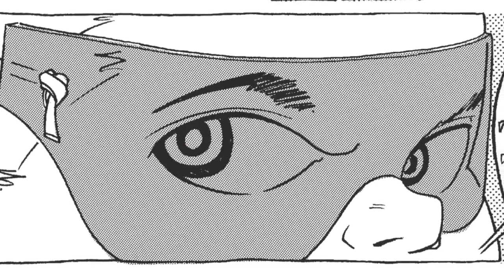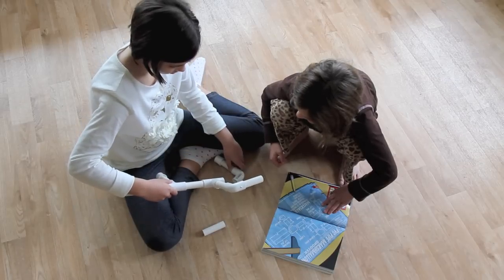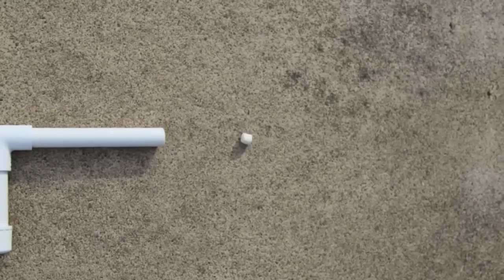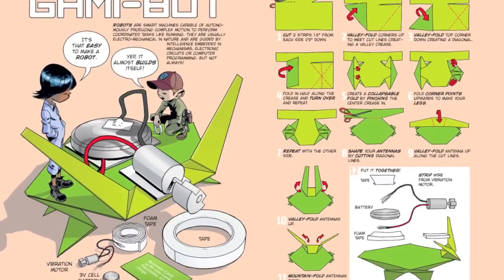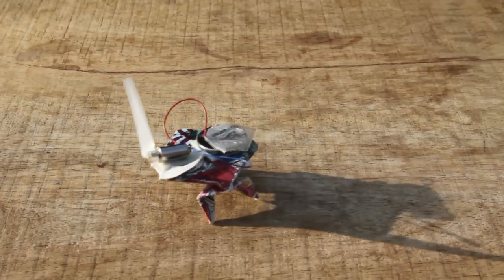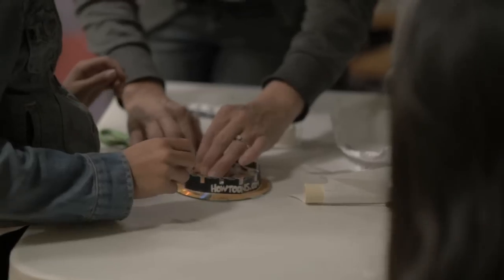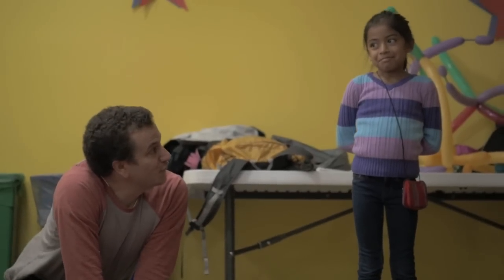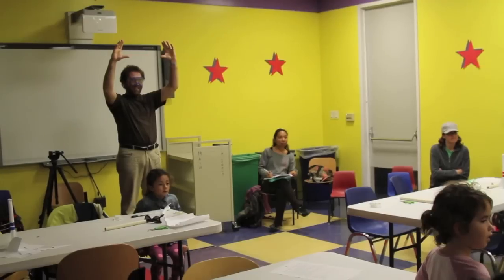Howtoons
Howtoons are instructional comics that teach kids how to build projects and toys using everyday household goods. This is an informational video that explains who we are and what we do. Enjoy!